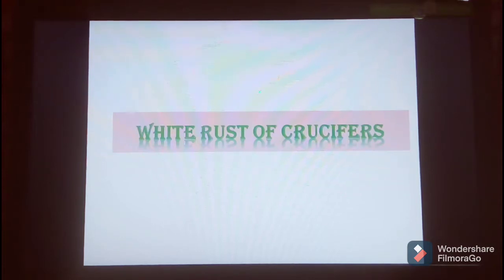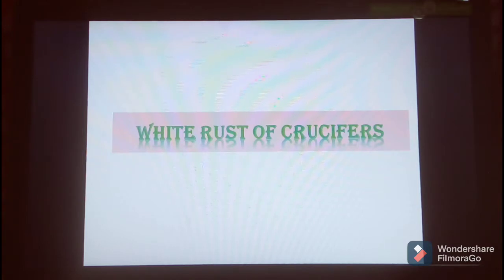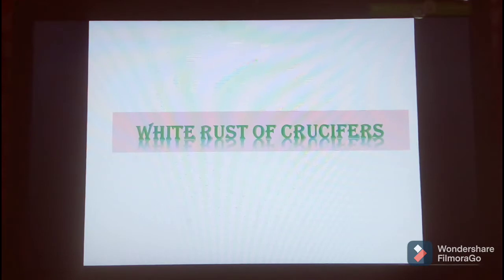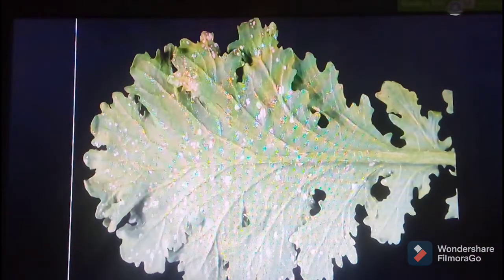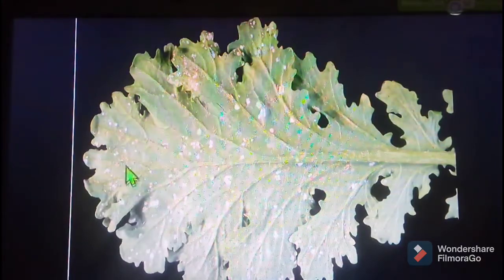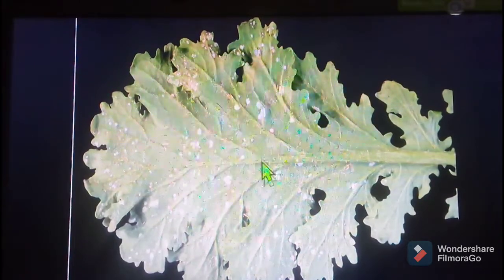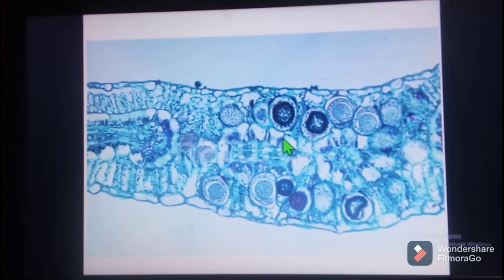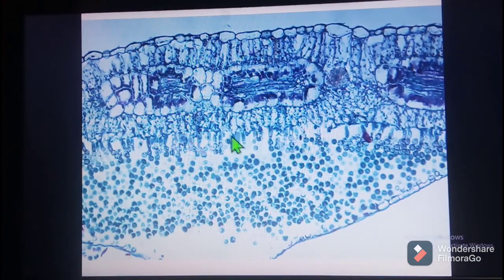White Rust Disease of Cruciferous Crop Plants/ Disease Symptoms, Disease Cycle and Control Measures